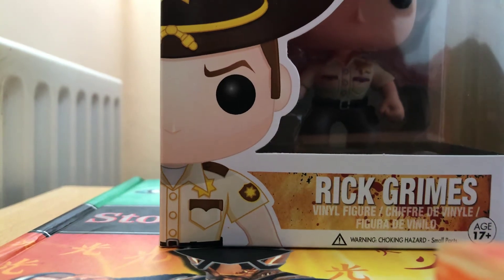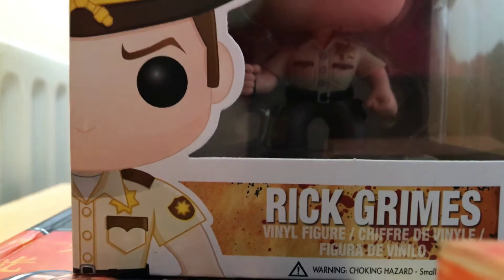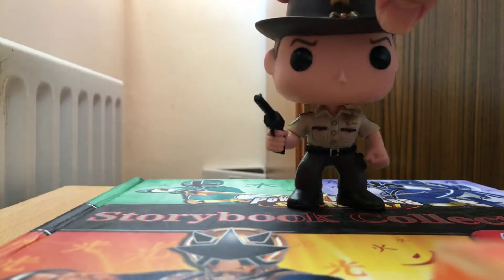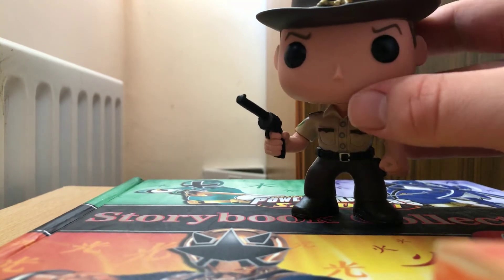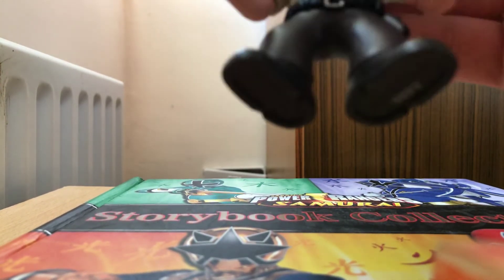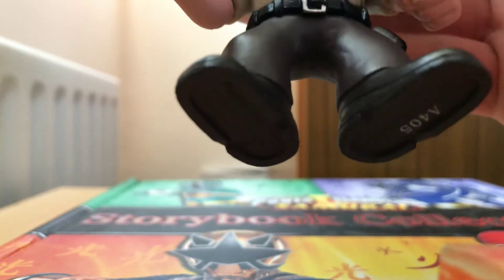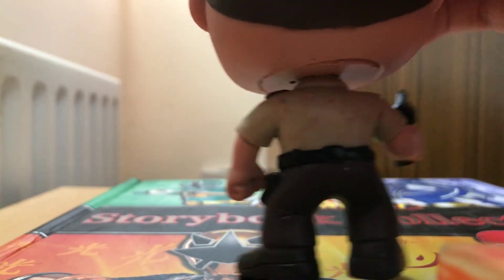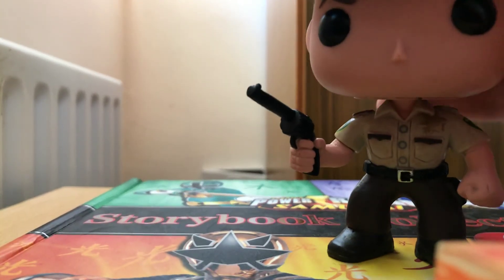Rick Grimes Walking Dead Funko Pop review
Unboxing and review of rick grimes from the walking dead tv show niffler is next mr bean is up now on YouTube